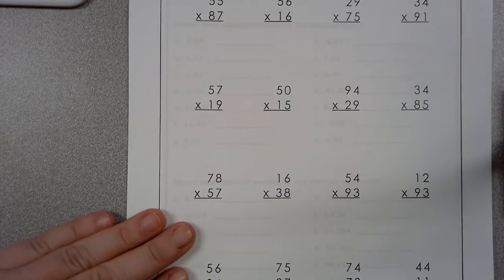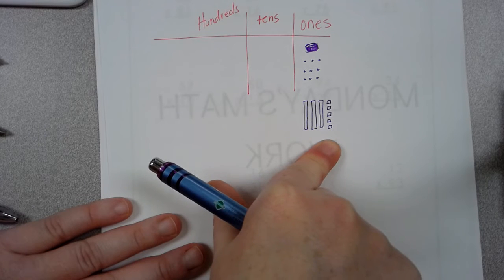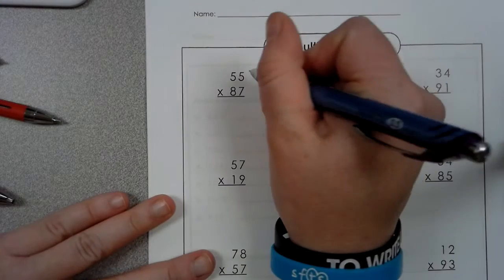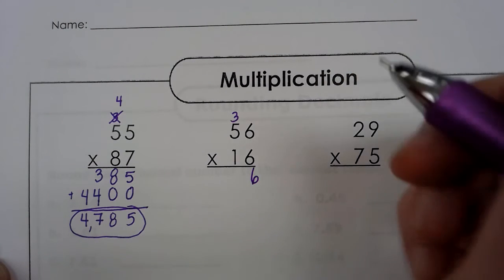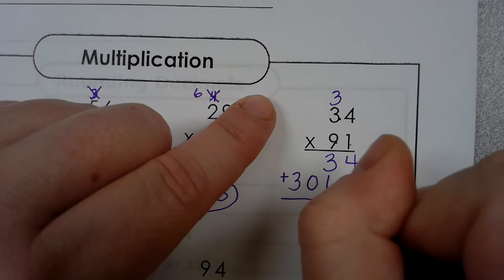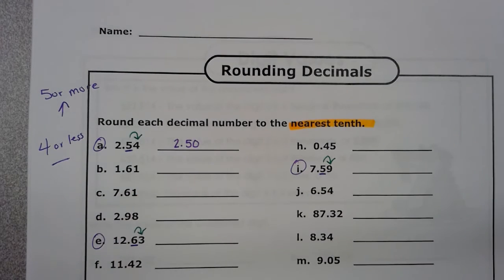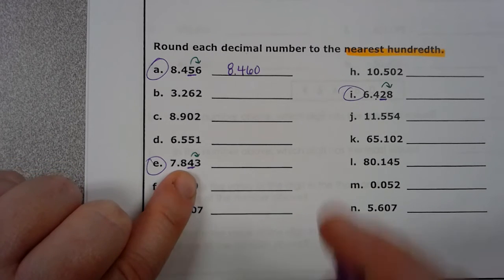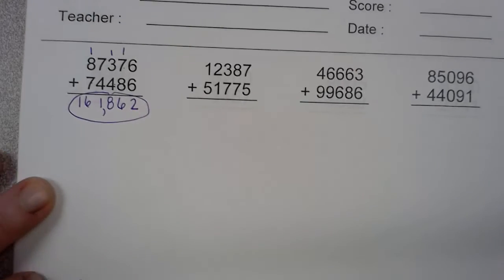Nov. 16 Math Video (5)